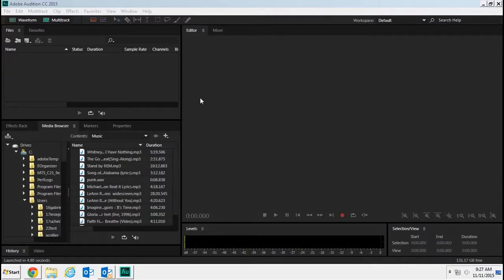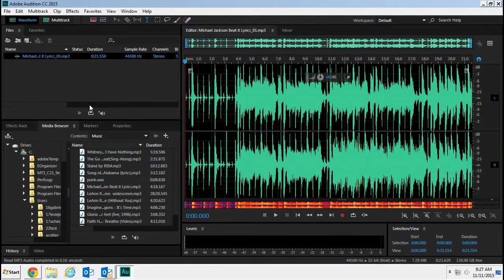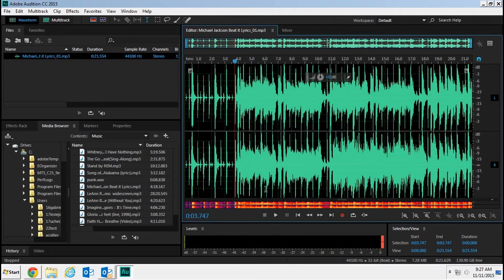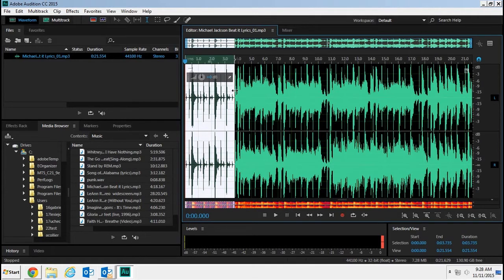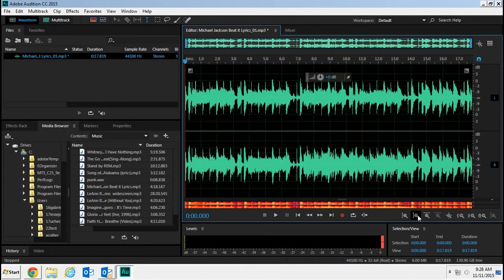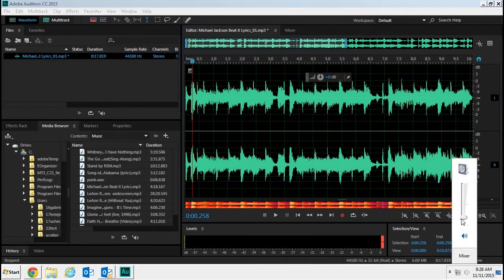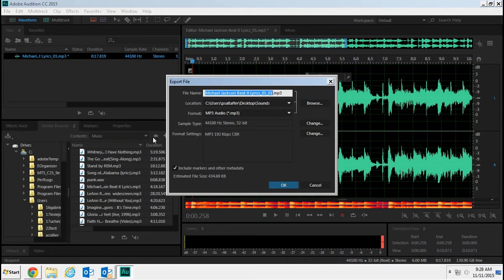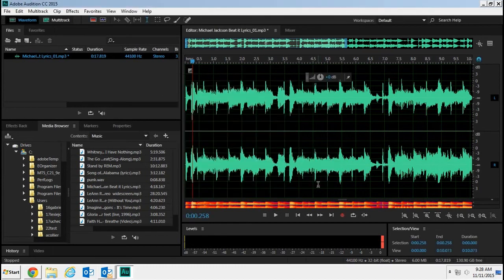Audition: Cutting a song